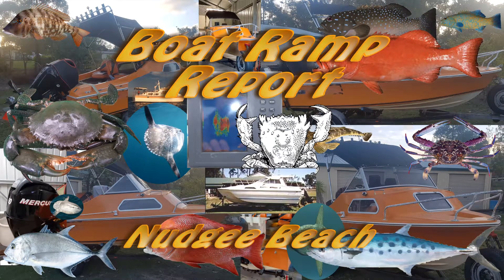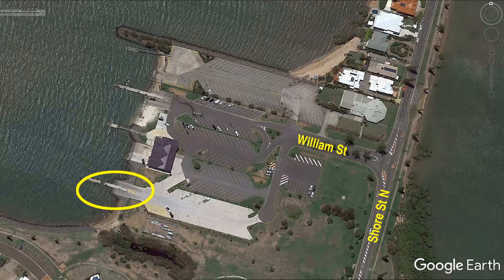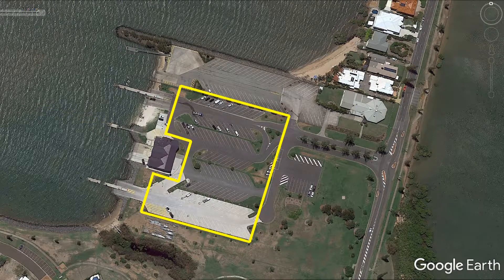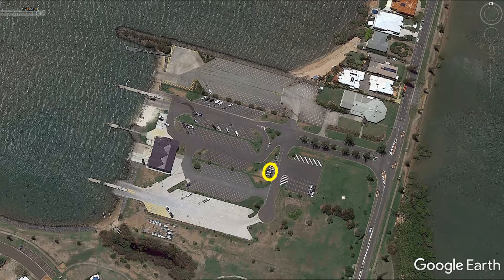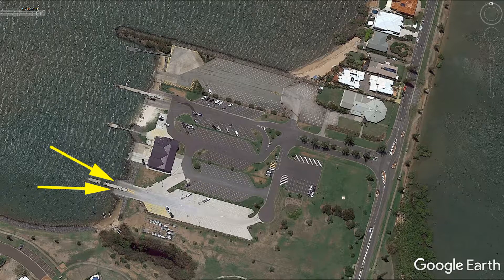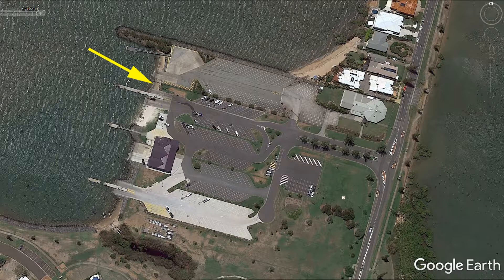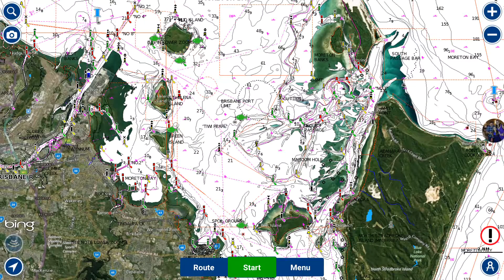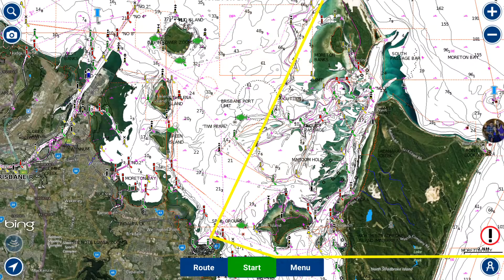Boat Ramp Review - Raby Bay/Cleveland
S02E01

This is the second video in my boat ramp review series and this time we are at the Raby Bay/Cleveland Point ramp.  This facility has undergone several upgrades over the years that I have been using it and it is one of my favourites.

If you haven't used this ramp or if you haven't visited it in a few years have a look at the video, it is an excellent ramp.

For anyone interested in checking out the Redlands Boat Club you can find their home page by clicking on this

The Raby Bay Volunteer Marine Rescue web page can be found by clicking on this